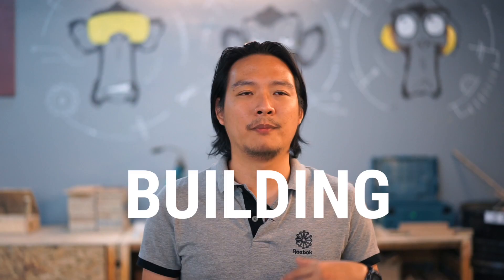Taylor's Future Movement | Build Microhouse Structure Workshop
What does it take to build the foundations of a microhouse? Join our workshop and learn a unique skill set with Me.reka Makerspace on 11-12 August.